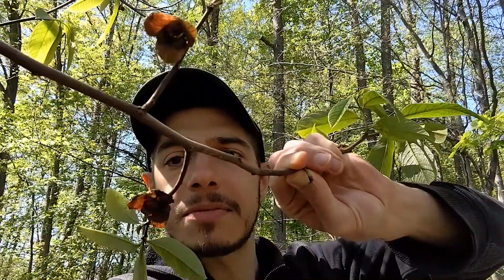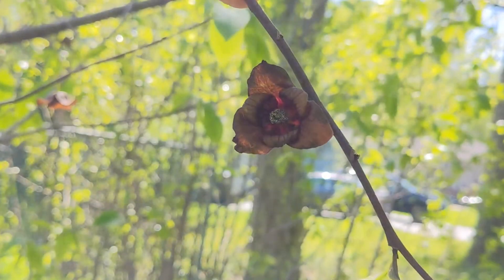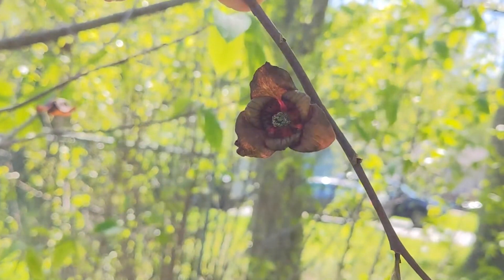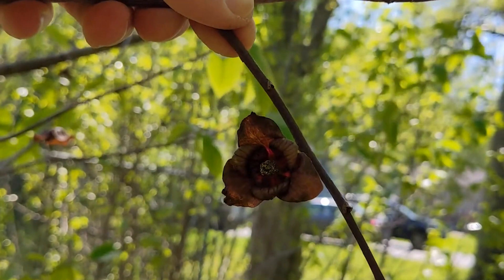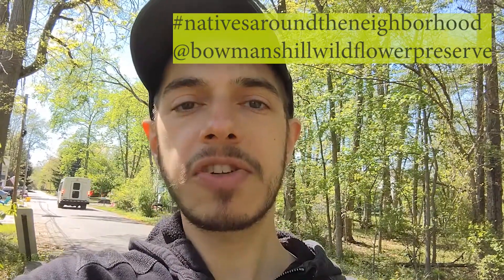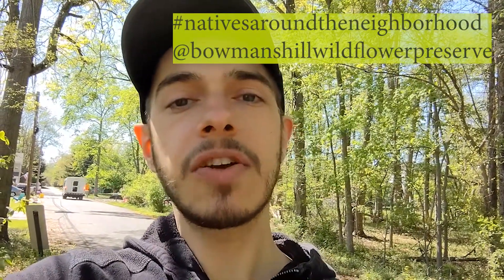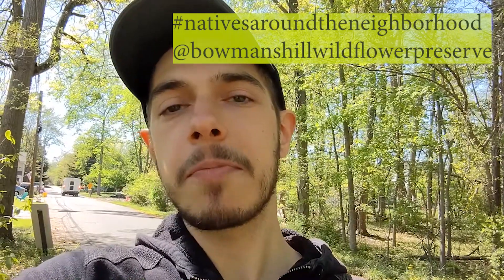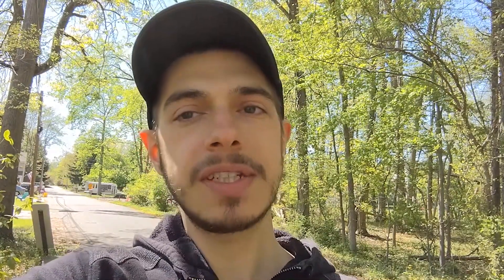NativesAroundTheNeighborhood: Pawpaw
Native plants are seeing such love and support this spring and this is wonderful to see. Bowman's Hill Wildflower Preserve isn't the only place to spot some great native plants. It is heartwarming to see how many of your neighbors also appreciate them. In this new series, we take the time to visit some of the native plants in our neighborhood.

What NativesAroundTheNeighborhood have you spotted this spring?